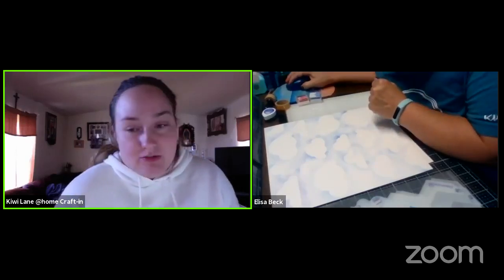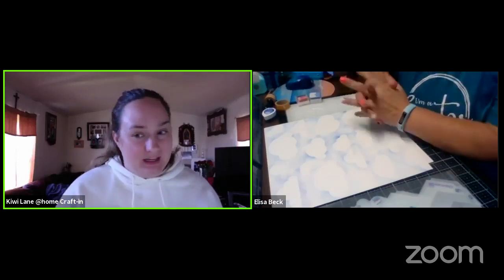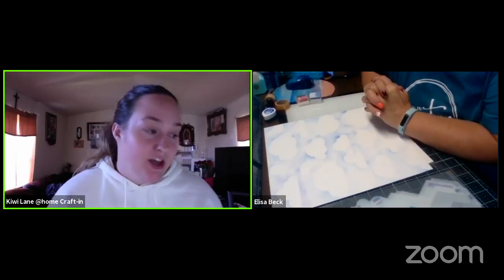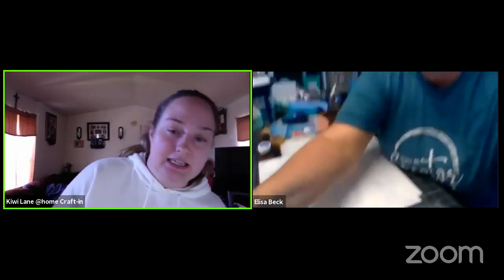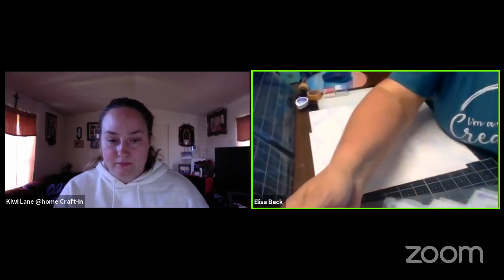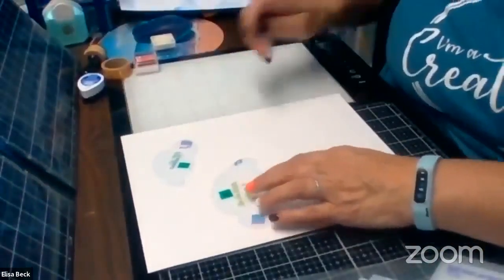How to Create Your Own Paper with Kiwi Lane Designer Templates!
As scrapbookers, card-makers, and DIY enthusiasts, we have a lot of paper! Let's get together with Creative Partner Elisa Beck to organize that paper but also learn how to create your own paper! Elisa uses her designer templates in a special way!

Kiwi Lane exists for Creators...especially those that feel a desire to create but too often feel discouraged with the process of creation. We lead the industry in nurturing the creator’s mindset and supporting the creators journey, because we look beyond individual creative projects and focus on supporting, educating, inspiring each creator we connect with. Get inside access by joining our free community at kiwilane.com

If a Creative Partner referred you, please make sure to give credit where credit is due! On your first order, include their referred ID so that they get credit for your account.

The views expressed in this episode are the presenters own and do not necessarily represent those of Kiwi Lane Designs.